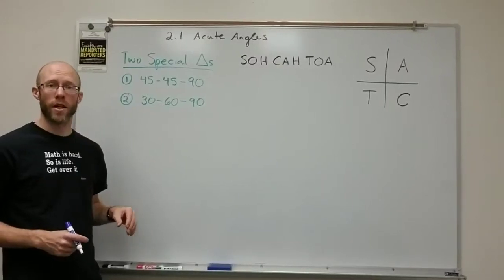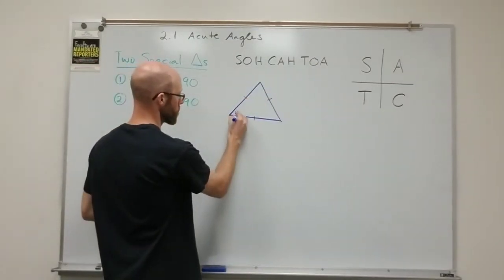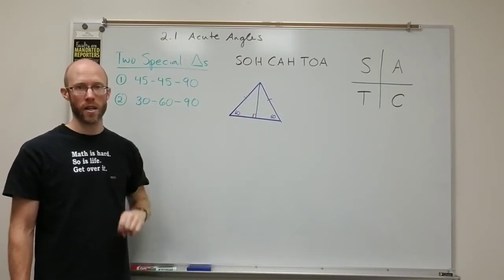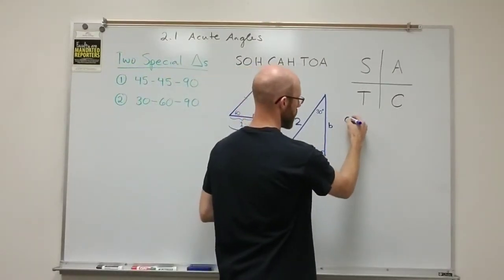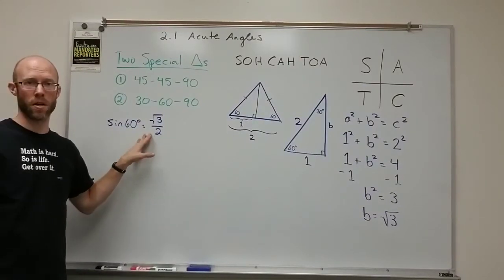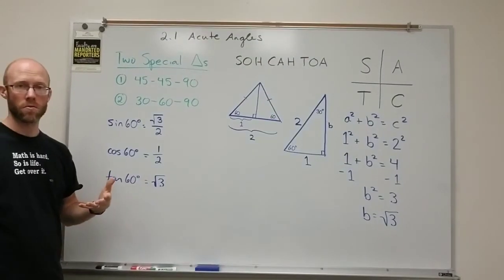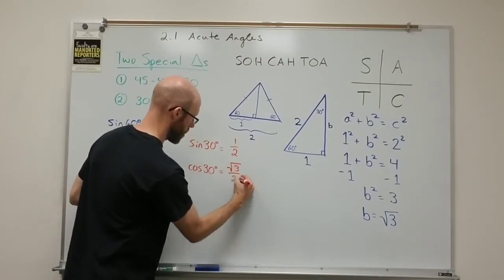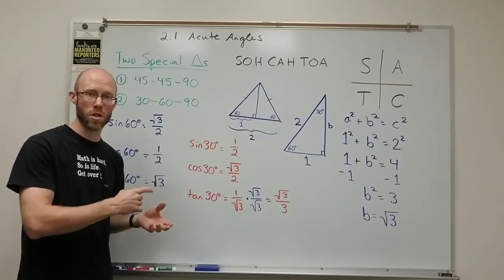Trig 2.1 Acute Angles Part 3